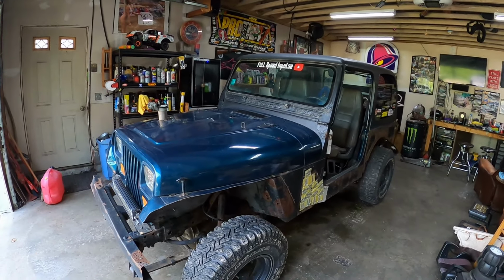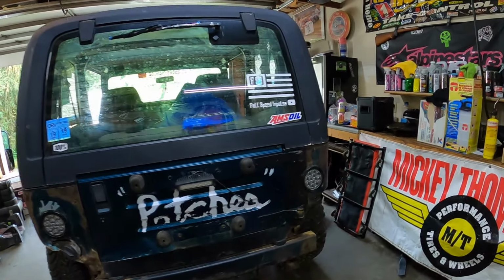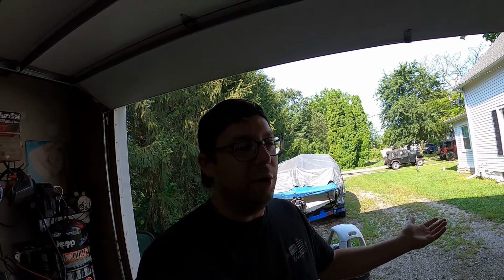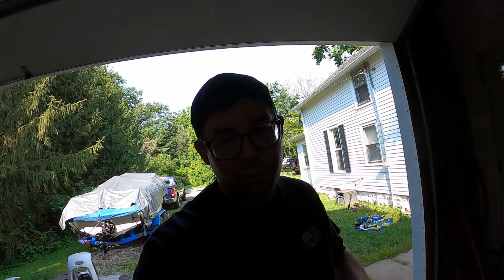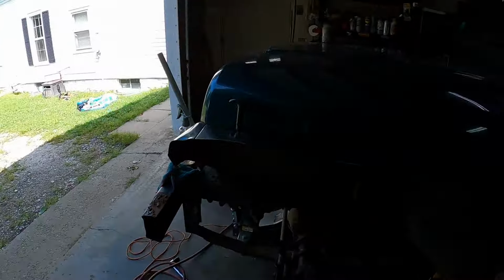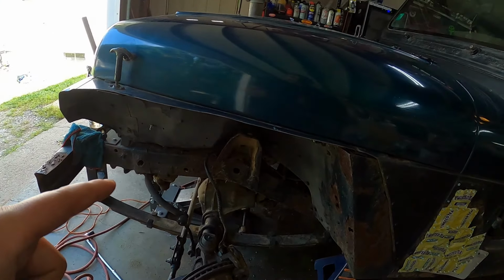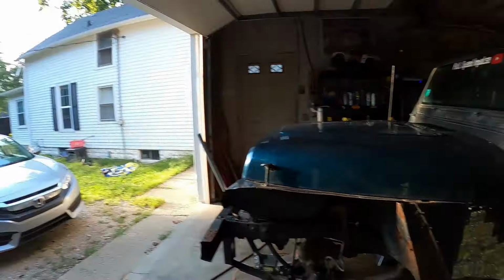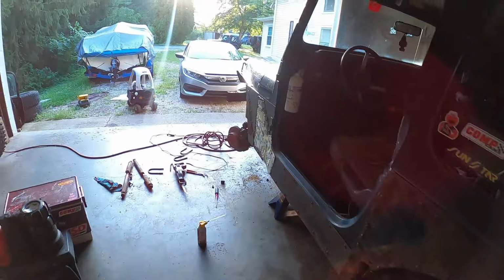Patches is getting lifted and new wheel setup before Rush Kentucky